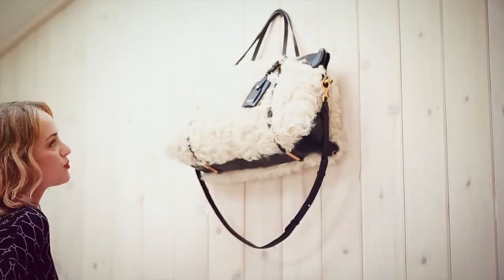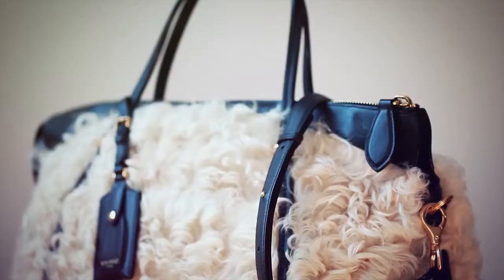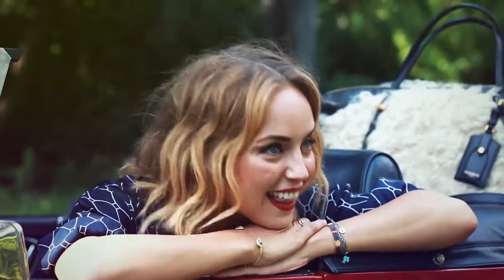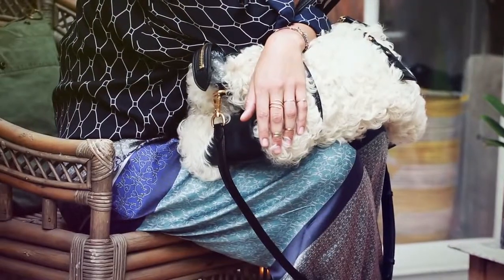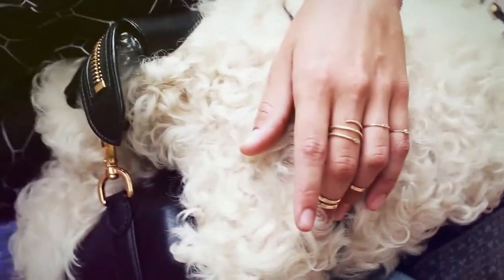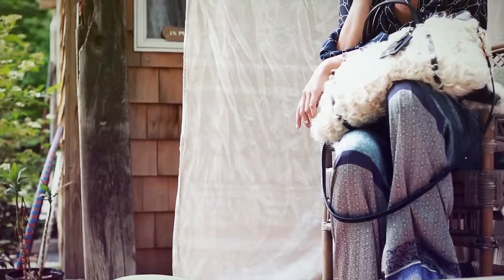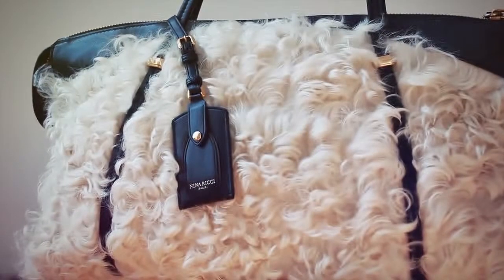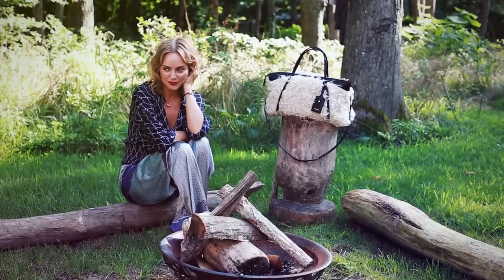NINA RICCI - The Glamourai Interview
Ballet Bag / launch
Interview Kelly Framel "The Glamourai" | New York Stylist & Fashion Blogger
Product placement /Digital PR